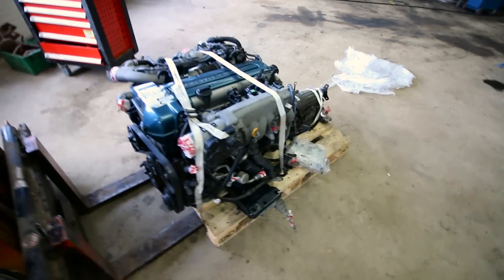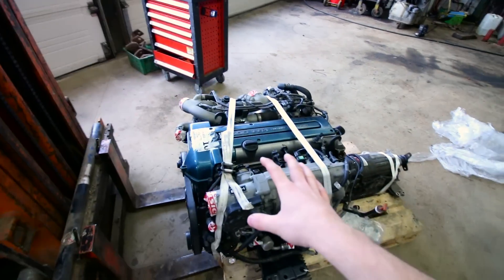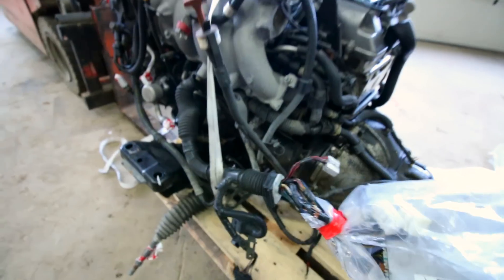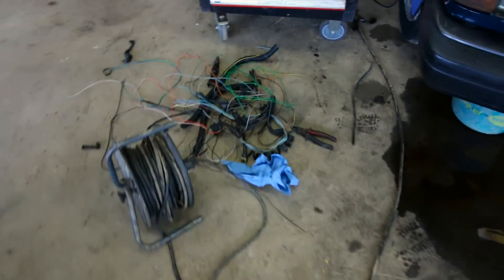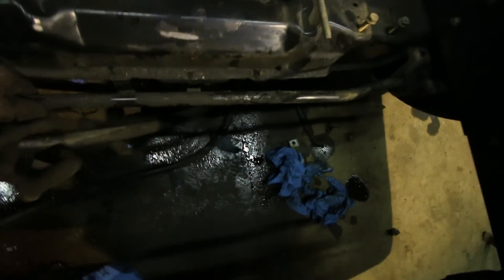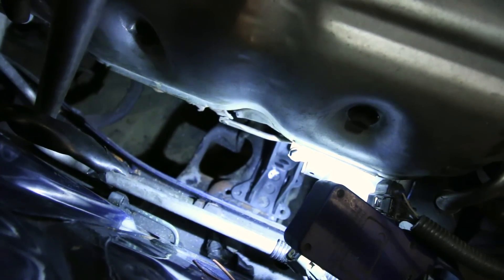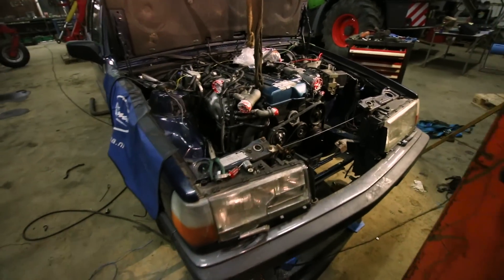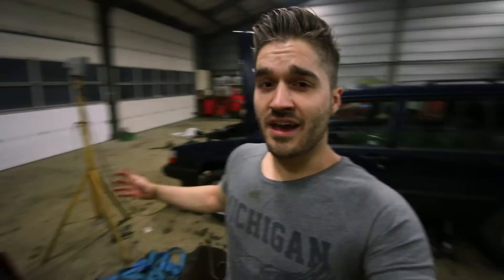Building the LCM 940 - The 2JZ Volvo [Ep2: 2JZ Test Fit & Custom Sump]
In this second Volvo 940 2JZ build episode the 2JZ GTE VVTI engine arrived, I took out some old wiring, made a custom sump and a lot more. The "Building the LCM 940 - The 2JZ Volvo" episode will be an in depth tour of everything that goes into swapping a Supra 2JZ GTE VVTI engine in a Volvo 940. This build will be loads of fun and hard work!
✔ Add me on Snapchat! ►Luca-cm
LucaCarMods brings you Build Videos on Project Cars, Vlogs, HowTo's, Reviews and of course my own 89 Boosted Miata Build!